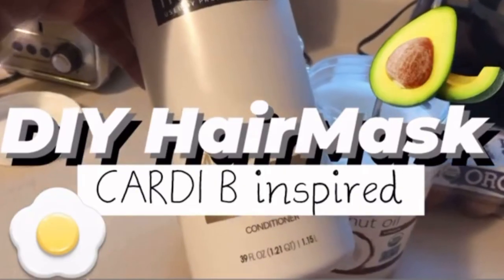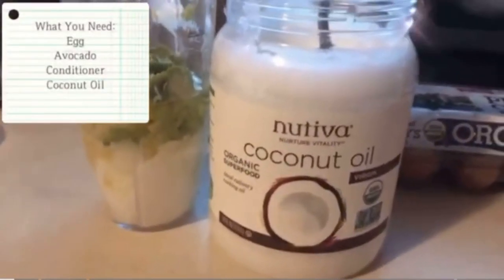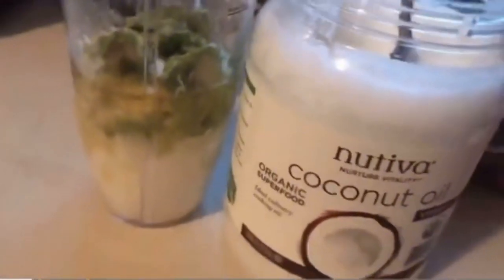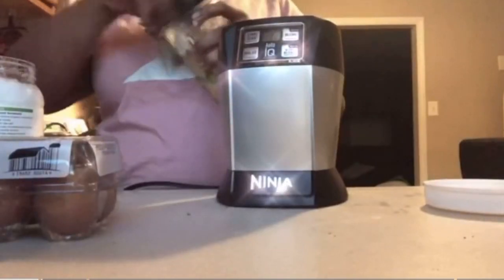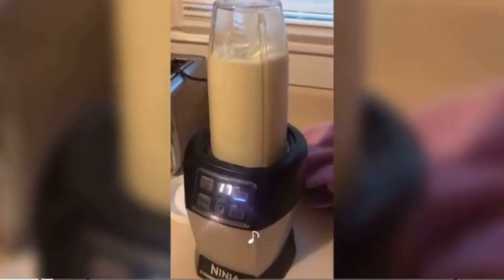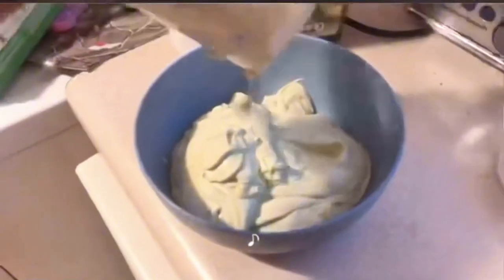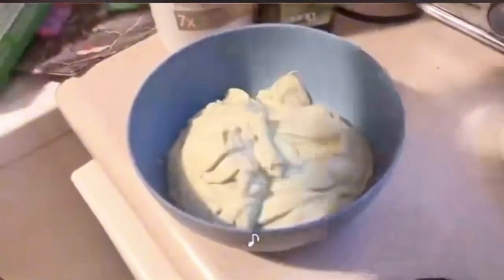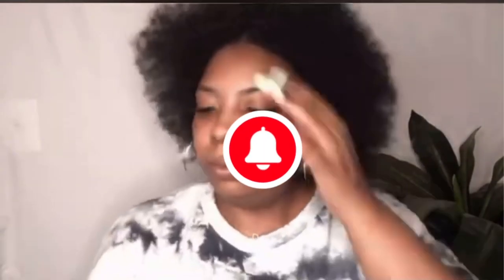Easy DIY Hair Mask For Natural Hair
Looking for a hair mask that will help you achieve beautiful, healthy hair? Look no further! This DIY Cardi Hair Mask will help to repair and hydrate your hair, giving you the look you desire!

This hair mask is simple to make and will leave your hair looking and feeling amazing. If you're looking to improve your hair health and give it a boost, then this is the hair mask for you!
The DIY Cardi Hair Mask for Beautiful, Healthy Hair

EQUIPMENT USED:
iPhone 13 Pro Max
Ring light